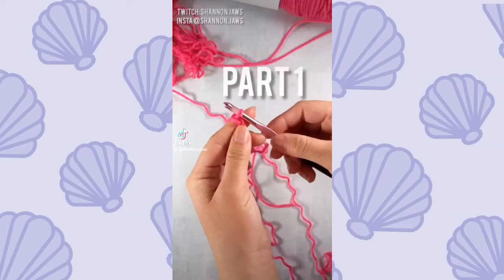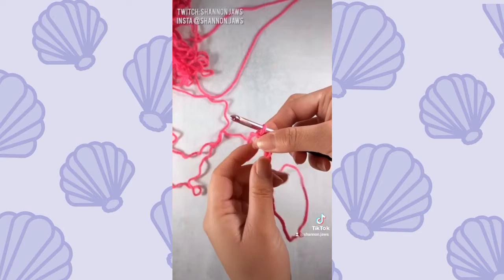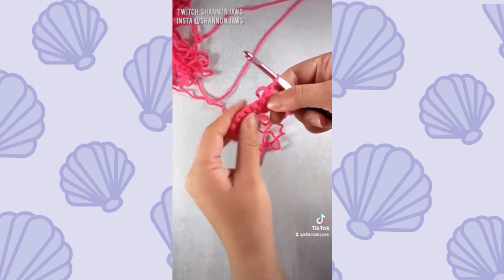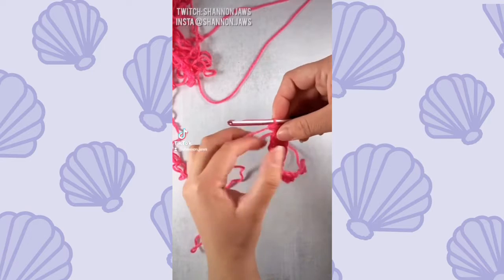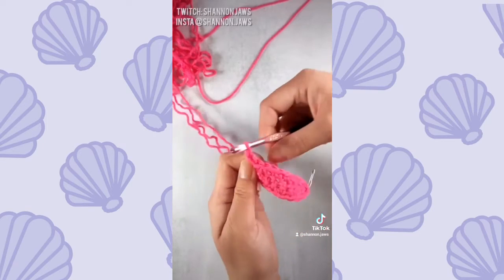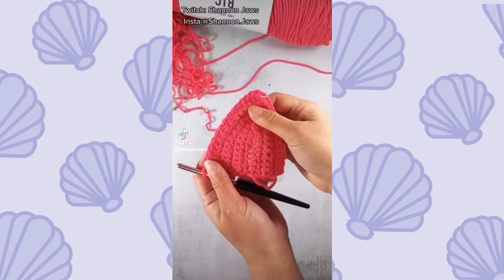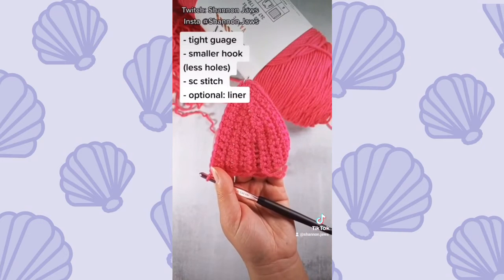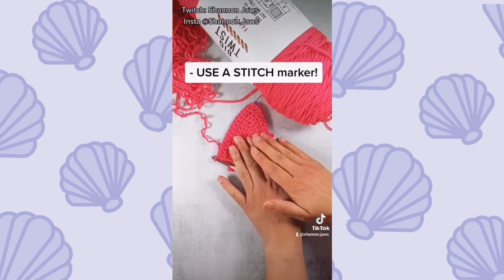Easy Basic Crochet Bralette Cup Tutorial (TikTok version)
Stitched a bunch of my TikTok videos together for this tutorial, working on another version for YouTube.